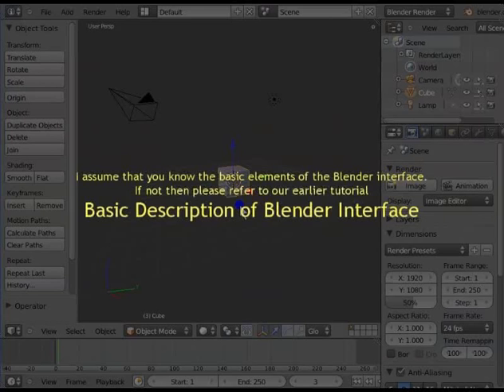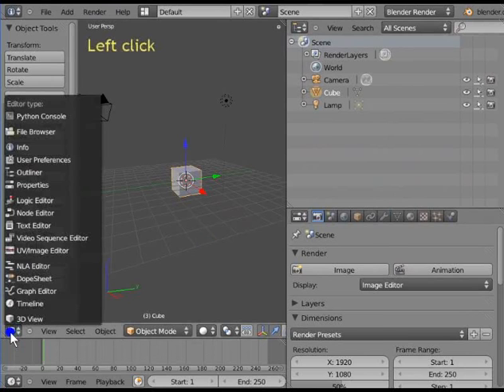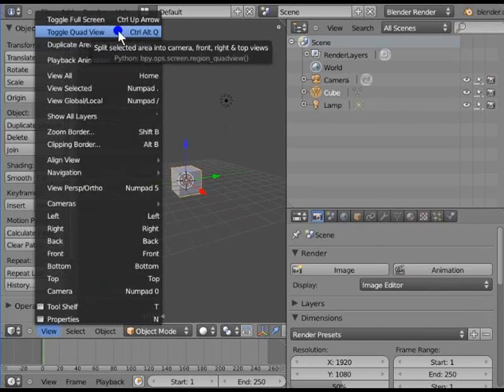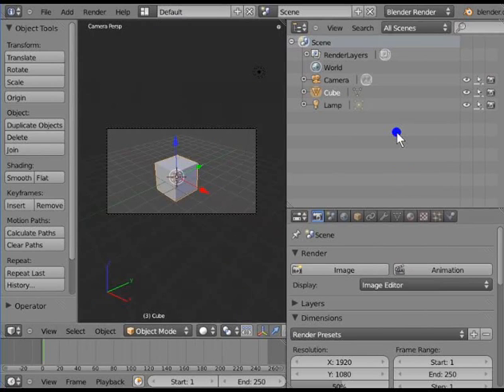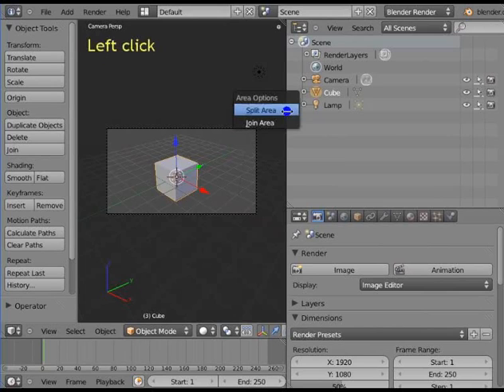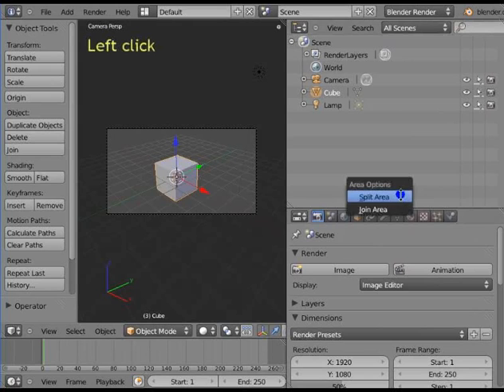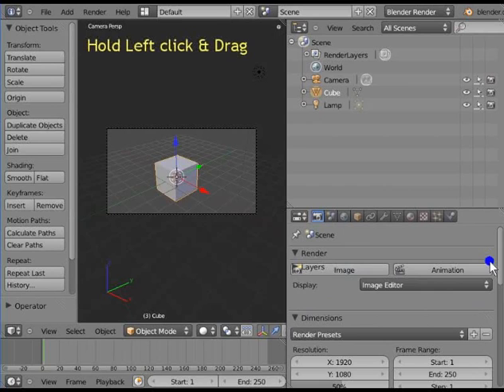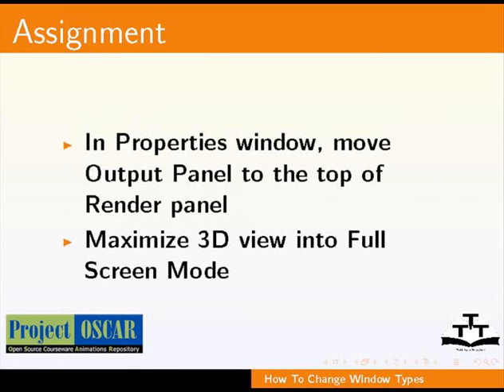7 How to Change Window types in Blender English